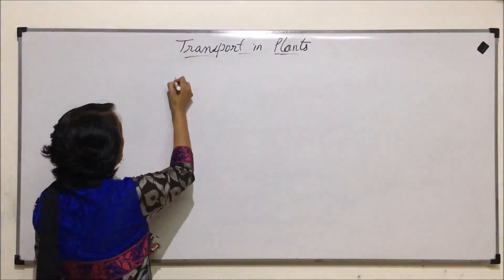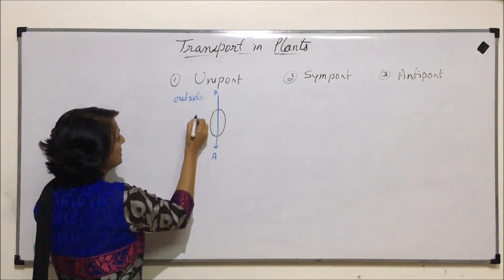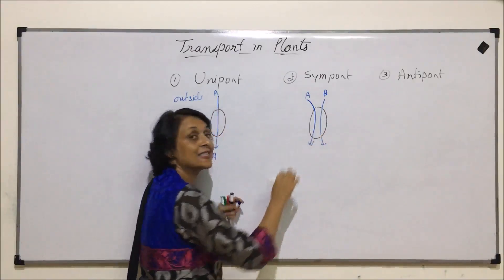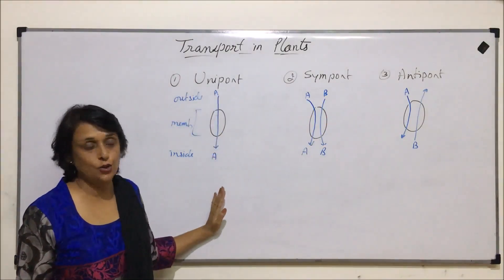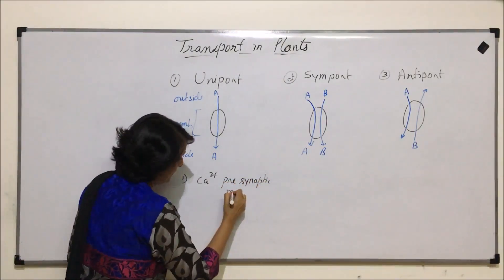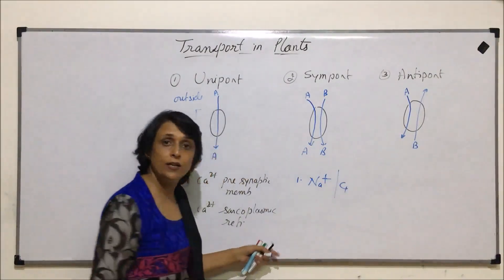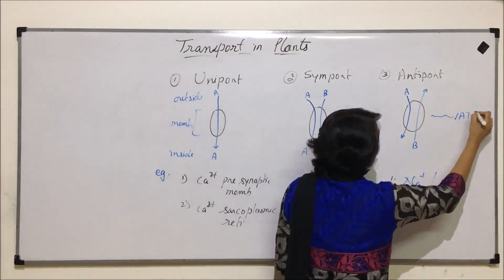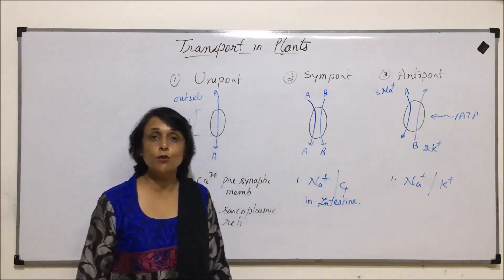Transport in Plants | NEET | Uniport, Symport & Antiport | Neela Bakore Tutorials